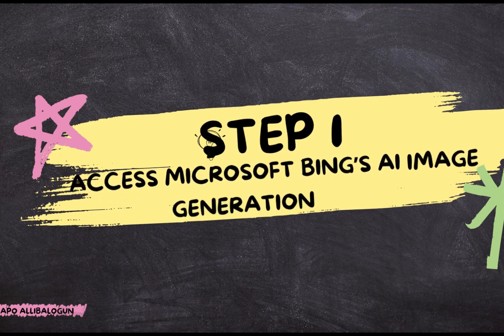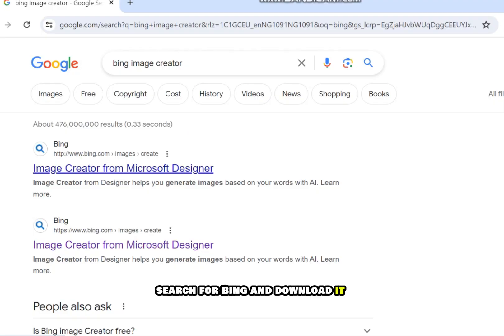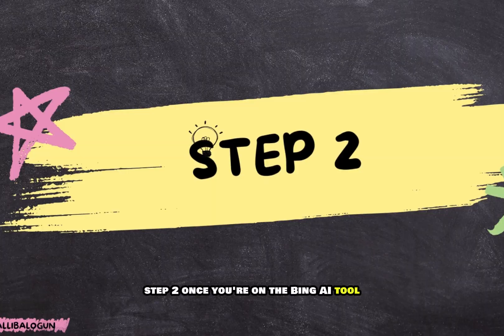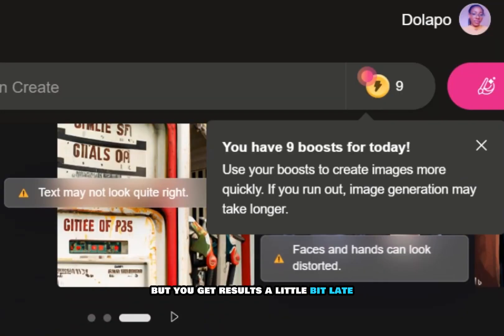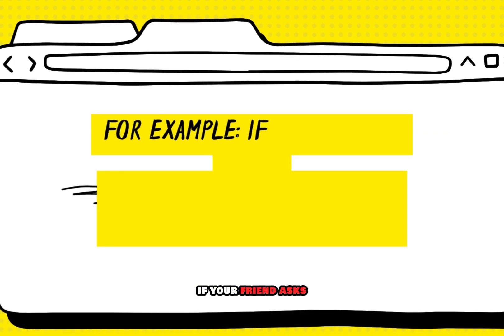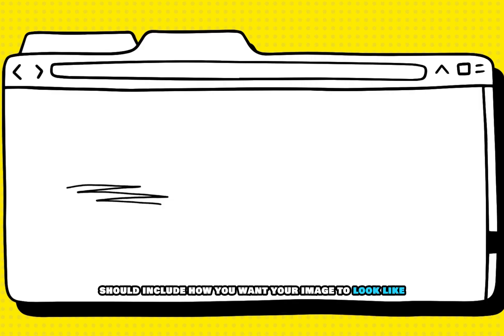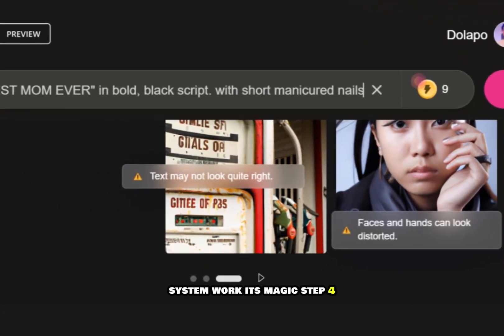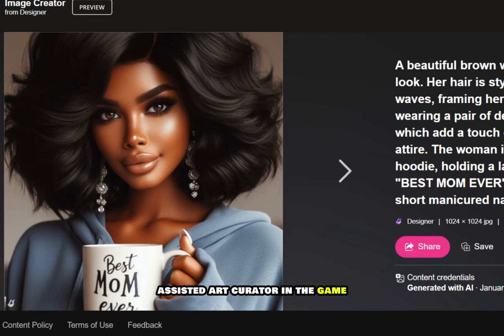HOW TO USE MICROSOFT BING IMAGE CREATOR FOR FREE | AI PROMPTS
In this video, you will learn how to generate ai images with Microsoft Bing's image generator.

bing image generation
how to generate ai images with bing
how to create ai images with bing
how to make an ai image generator
create images with bing
how to use bing's image generator